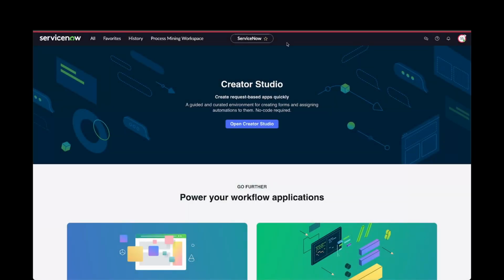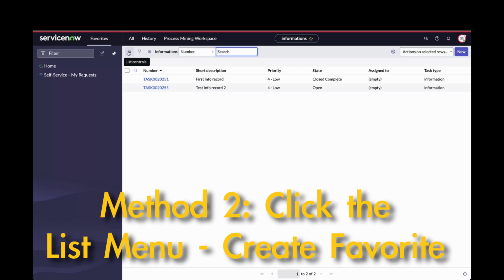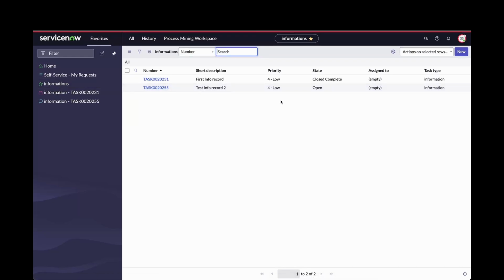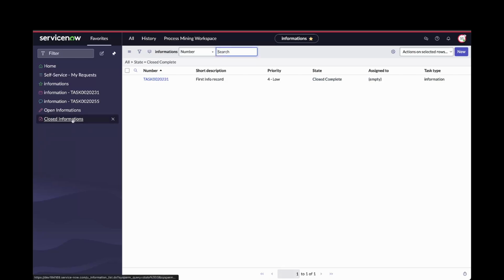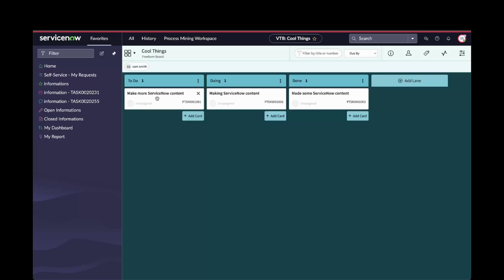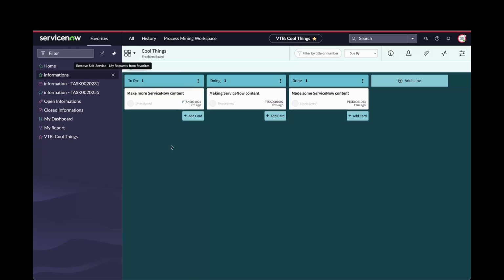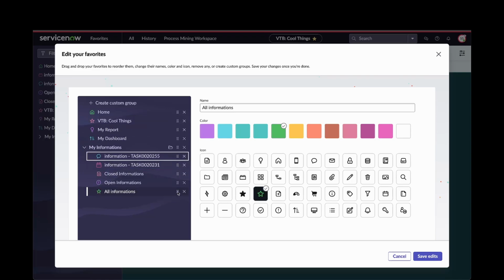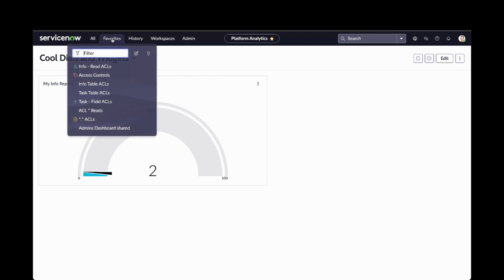Everything you need to know about how to create favorites in ServiceNow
ServiceNow Favorites: Your Personal Shortcuts to Success

Ever felt overwhelmed by the vastness of ServiceNow? Fear not, for we're about to introduce you to your secret weapon: favorites. In this video, we'll dive deep into the world of ServiceNow favorites, showing you five different ways to create them, how to group them for easy access, and even how to share them with your colleagues.

Key takeaways:

Five ways to create favorites: Discover the different methods, from clicking the star icon to using the favorites menu.
Grouping favorites: Organize your favorites into folders for better management and navigation.
Removing favorites: Learn how to declutter your favorites list and keep it up-to-date.
Setting icons: Customize your favorites with eye-catching icons for easy identification.
Sharing favorites: Collaborate with your team by sharing your favorite shortcuts.
Favorites in workspaces: See how favorites can enhance your productivity within ServiceNow workspaces.
Get ready to:

Streamline your ServiceNow experience.
Save time and boost efficiency.
Become a ServiceNow pro!
So, grab your favorite snack, sit back, and let's explore the world of ServiceNow favorites together!